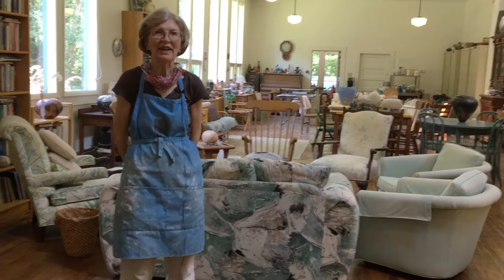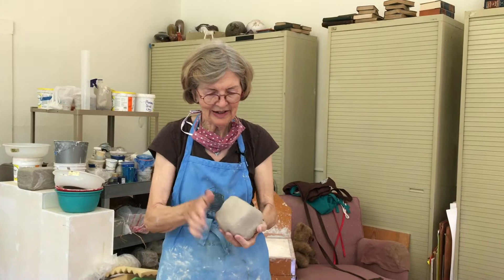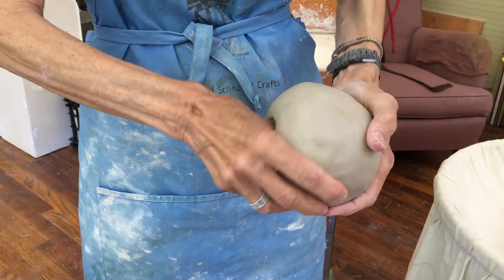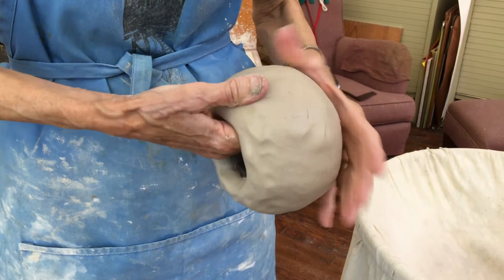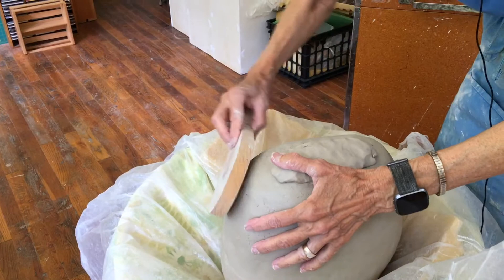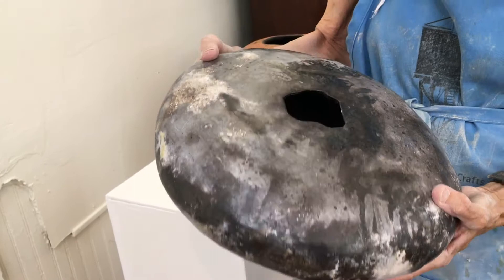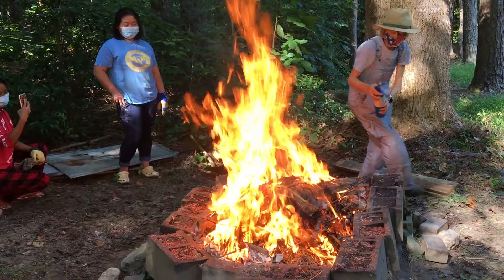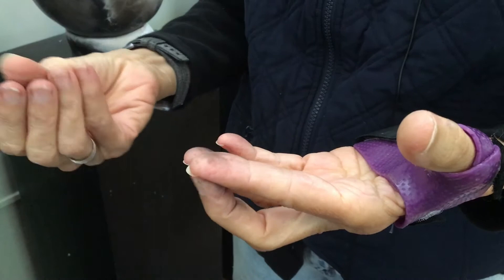Ceramic Artist Natalie Boorman in her studio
Please tune in to FRANK member and ceramic artist Natalie Boorman discuss her incredible techniques of creating her handbuilt pinch pots and some insight into her naked raku, raku, and pit firing processes that she has mastered. We join Natalie in her 1907 Schoolhouse Studio right outside of Carrboro.